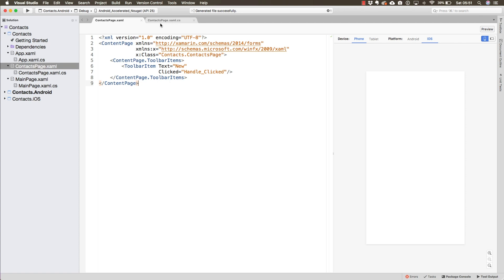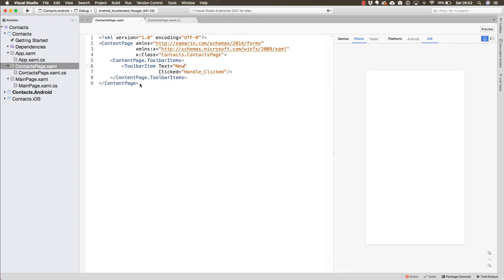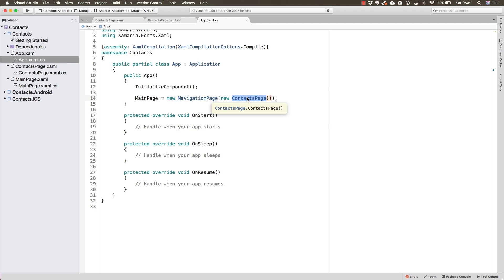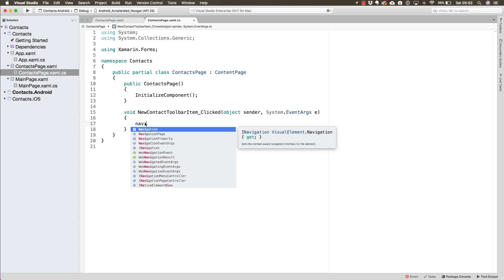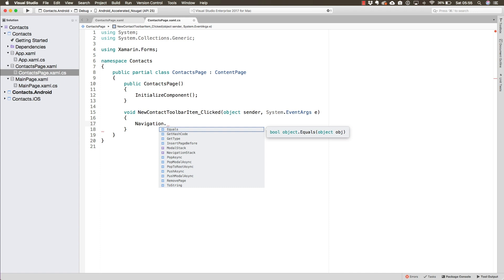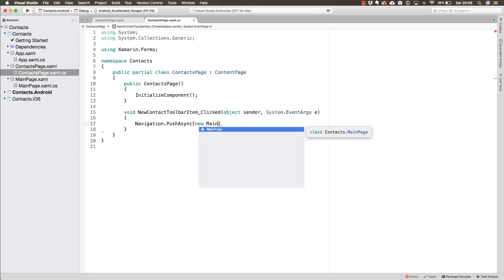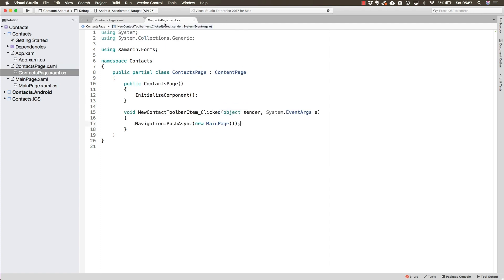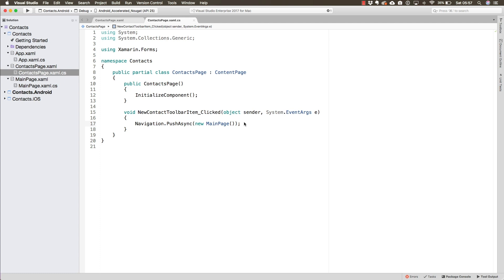Adding Navigation to your Xamarin Forms App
MainPage, meet the Navigation Page